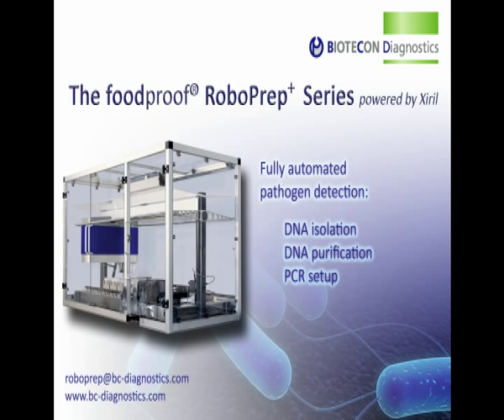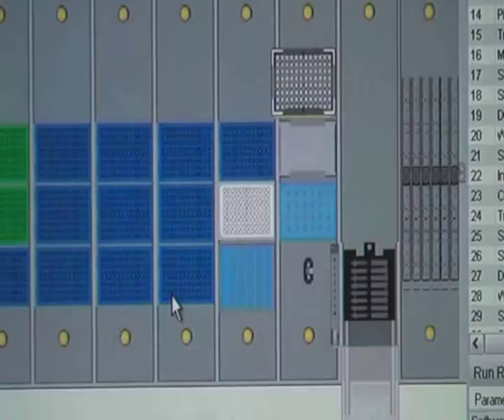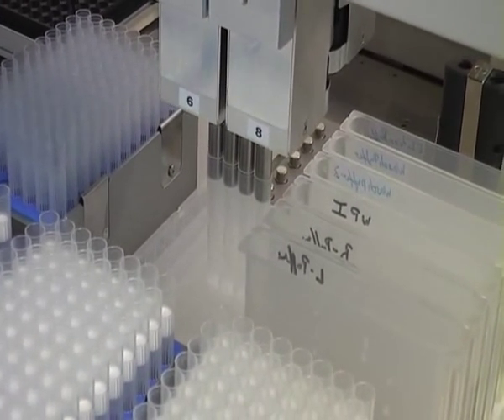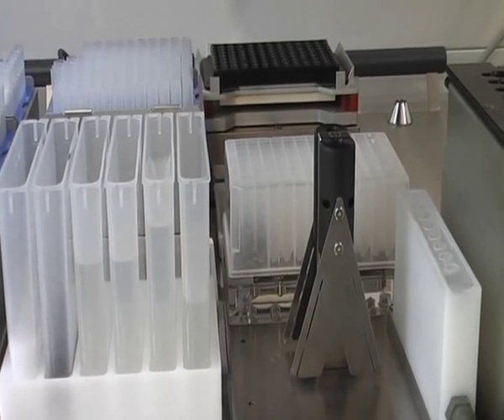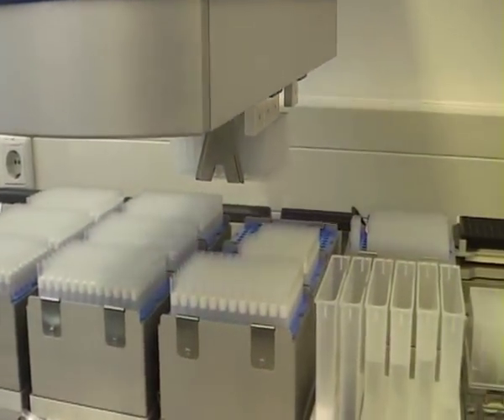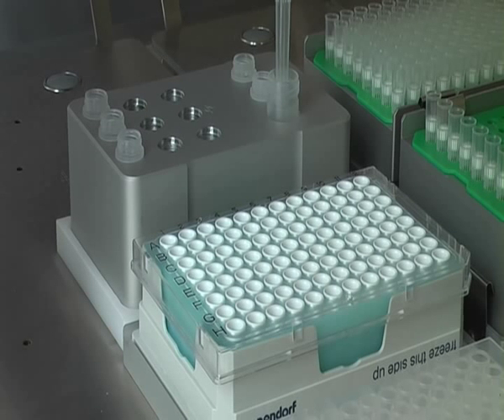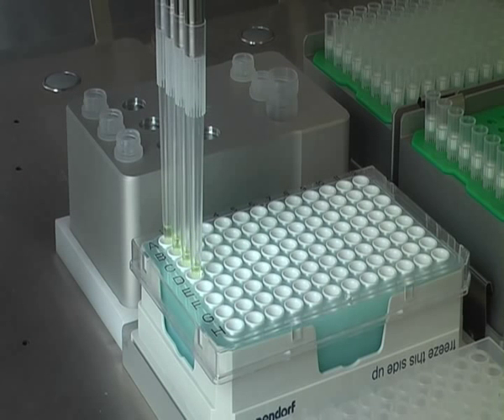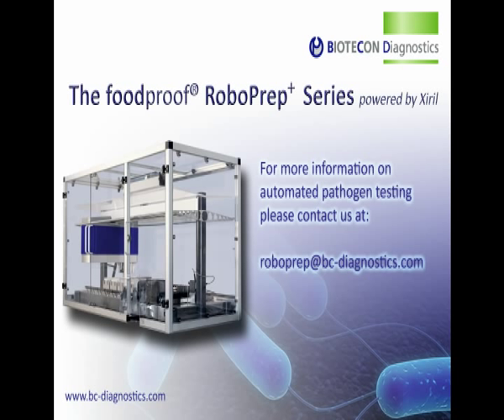Automated pathogen detection with the foodproof® RoboPrep+ Series_English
For a laboratory performing high-throughput routine testing of food samples, automation of analyses is key for greater efficiency.
The new foodproof® RoboPrep+ Series, offered by BIOTECON Diagnostics, is the first commercially available system for automated food sample preparation and subsequent PCR setup. It has been developed as a cost-effective tool for food pathogen testing, drastically reducing hands-on time and increasing lab efficiency.

Several different instrument versions and sizes are available to match laboratory throughput demands. The largest platform, the foodproof® RoboPrep+ 150-8, allows the simultaneous preparation of 96 samples in just 2 hours and 20 minutes (2 hours 40 minutes including PCR setup). No manual handling steps are necessary other than the loading of samples and consumables.
With only a few mouse clicks, each automated run is easily started using a validated, predefined protocol. Each foodproof® RoboPrep+ workstation meets the regulatory requirements in regard to CE and 21 CFR part 11. Full data traceability is achieved through barcode reading of samples. To prevent contamination, a hood and UV air filter are available.
BIOTECON Diagnostics offers complete pathogen detection solutions, including the robotic workstation, sample preparation and real-time PCR kits, consumables, as well as world-wide support, maintenance and service.

Automated sample preparation on the foodproof® RoboPrep+ workstation is performed using the foodproof® Magnetic Preparation Kit I. The kit's magnetic bead technology isolates highly purified DNA from liquid sample enrichments, while minimizing inhibiting matrix influences.
The foodproof® Magnetic Preparation Kit I has been developed in cooperation with a leading international confectionary manufacturer, who has begun implementing the foodproof® RoboPrep+ system for automated Salmonella detection in its sites globally.

For the rapid and reliable detection of Salmonella, BIOTECON Diagnostics offers the AOAC and NordVal validated foodproof® Salmonella Detection Kit. The kit detects down to 1-10 cells per 25 g sample and provides an unmatched inclusivity, showing no false-negative results when tested with more than 700 different Salmonella strains.

The validation of the foodproof® RoboPrep+ Series for other parameters, e.g. Listeria, is in process. Contact BIOTECON Diagnostics for more information on automated pathogen detection.